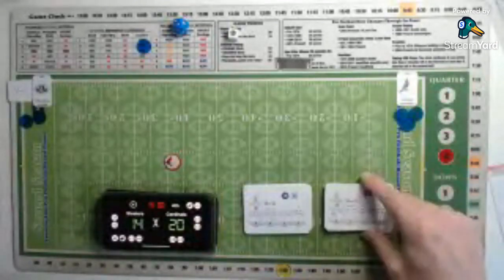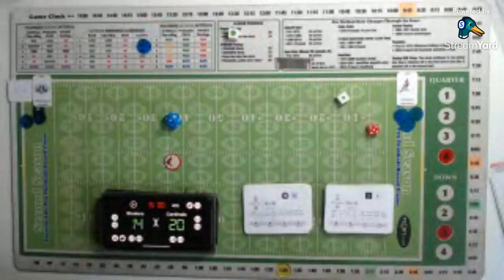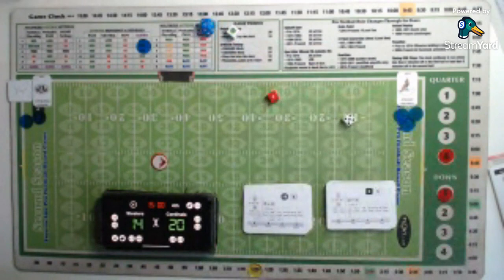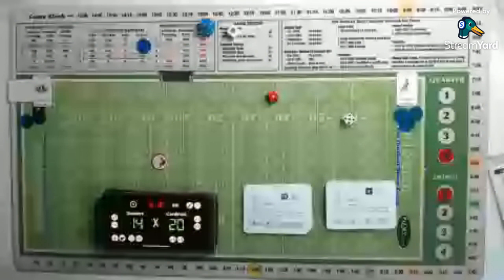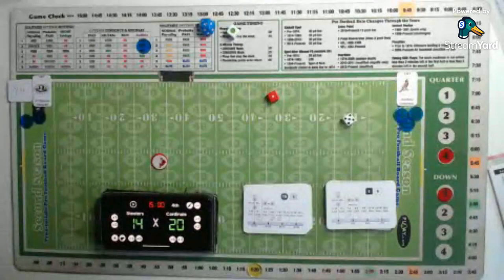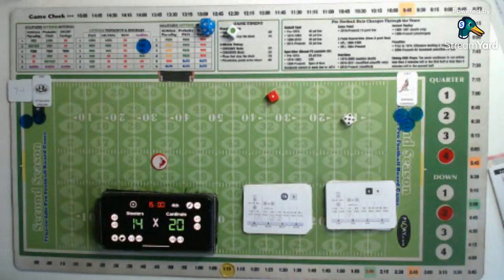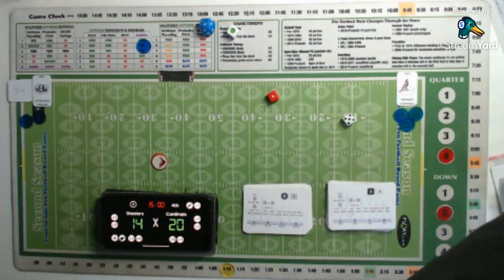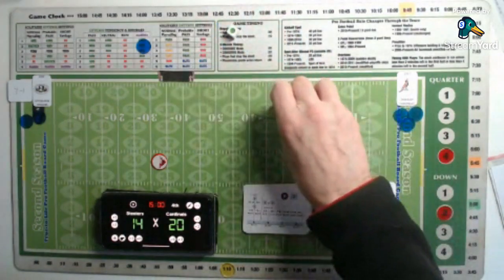Second Season Football 1957 Week 8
Steelers at Cardinals, bit of a dodgy connection at end but hopefully it's OK